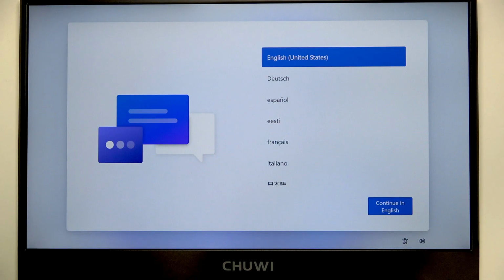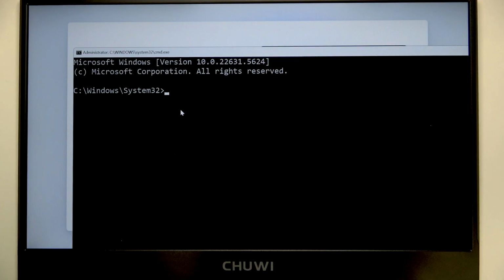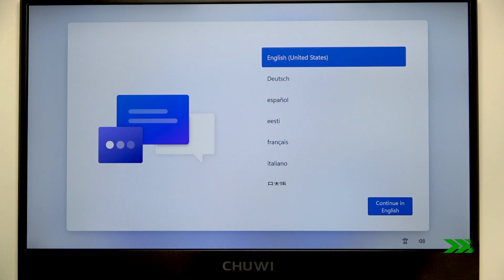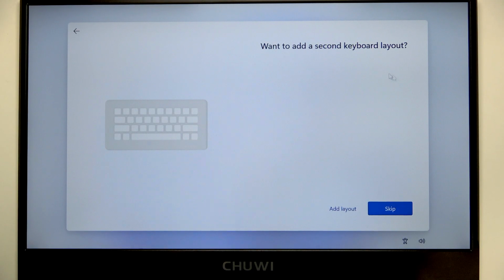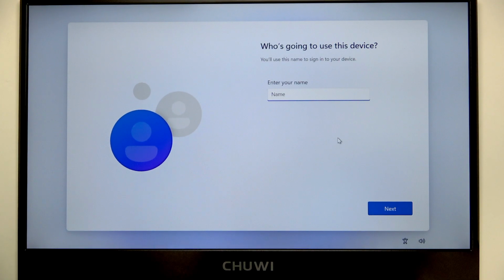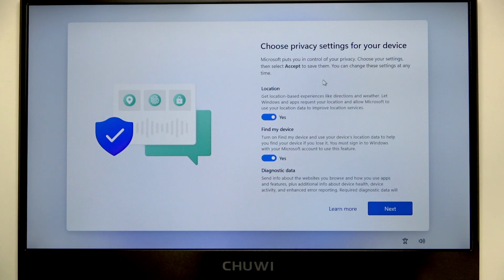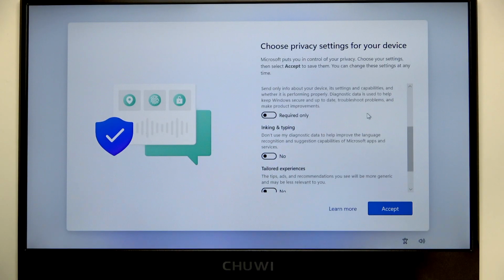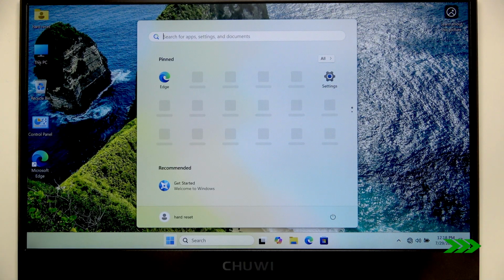CHUWI GemiBook X Pro – Set Up Windows 11 Without Microsoft Account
If you want to set up your CHUWI GemiBook X Pro with Windows 11 but prefer not to use a Microsoft account, this video will show you exactly how to do it. Learn step-by-step how to complete the Windows 11 setup process on your CHUWI GemiBook X Pro laptop without signing in or creating a Microsoft account. We’ll cover how to avoid connecting to the internet, use special key combinations, and finish the setup with only a local account. This guide is perfect for anyone who values privacy or wants a simple Windows 11 installation on their CHUWI GemiBook X Pro.

How to set up Windows 11 on CHUWI GemiBook X Pro without a Microsoft account?
How to create a local account during Windows 11 setup on CHUWI GemiBook X Pro?
How to skip Microsoft account sign-in on CHUWI GemiBook X Pro Windows 11?

0:00 Introduction and requirements
0:15 Disconnecting from the internet
0:36 Using SHIFT + F10 to open CMD
1:00 Entering the bypass command
1:27 Restarting and starting setup
1:42 Language, region, and keyboard selection
2:26 Accepting user agreement
2:37 Creating a local user account
2:59 Privacy settings and final steps
3:22 Setup complete